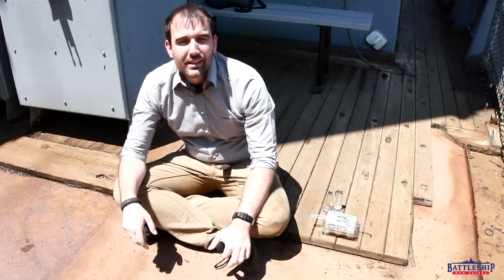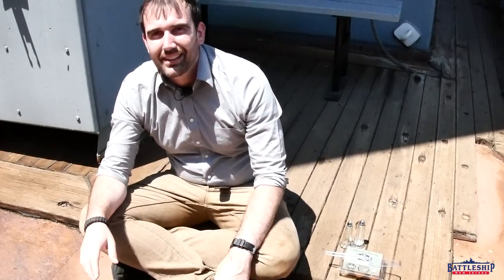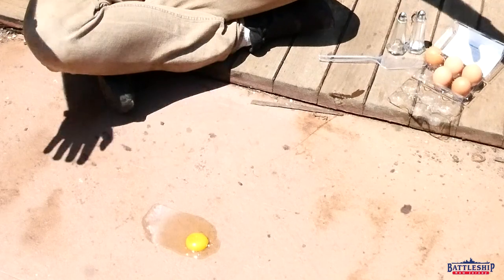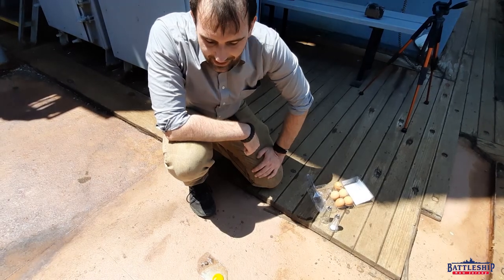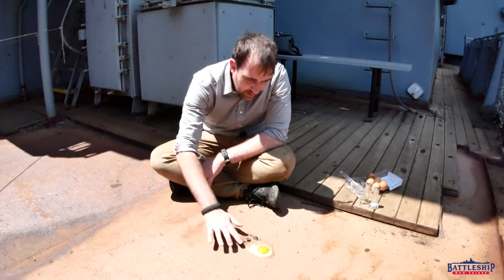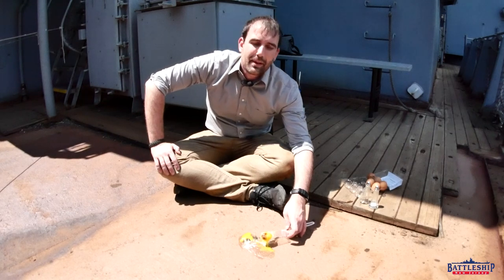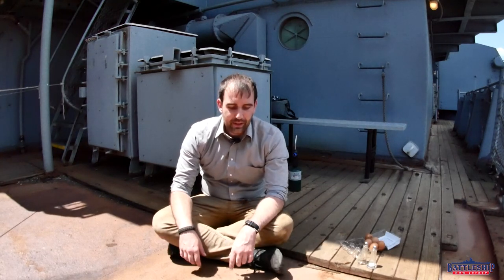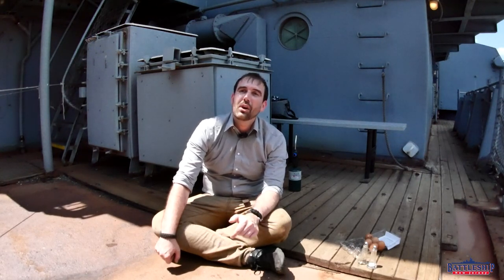Cooking An Egg on the Deck of A Battleship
In this episode we're cooking an egg on the deck of the battleship, for science!